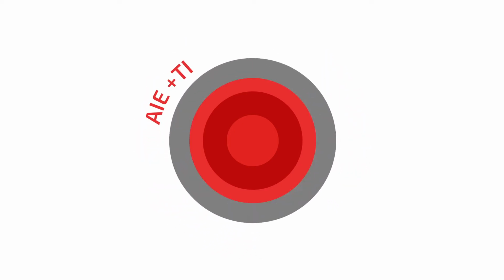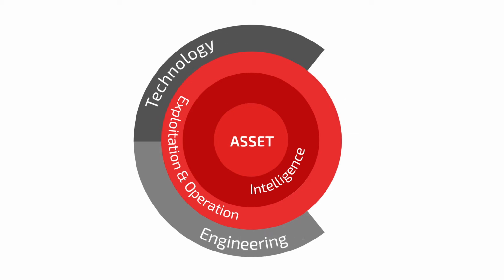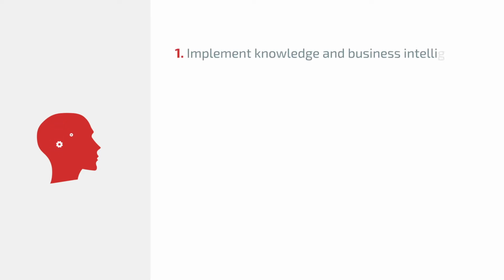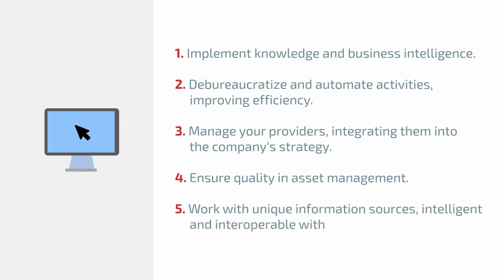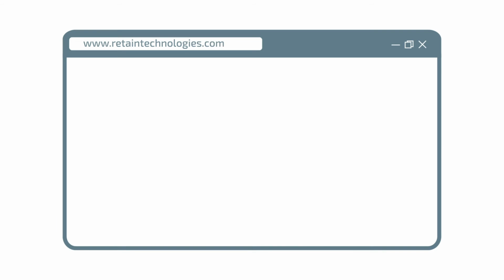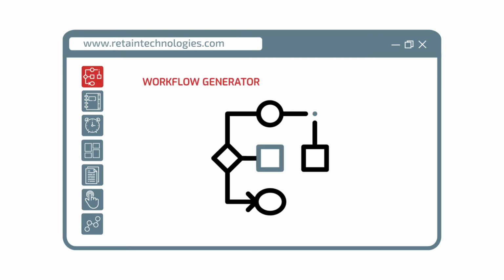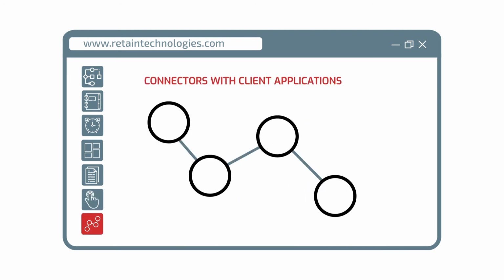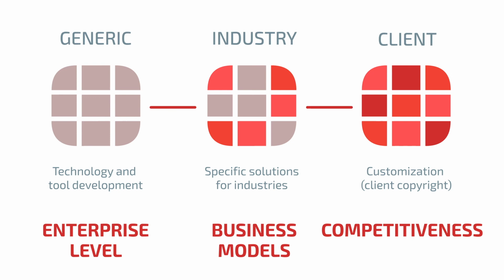Retain EAM | Enterprise Asset Management Software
Retain is an EAM software platform that offers a complete suite of applications designed for efficiency in the management of assets and their associated operations in the life cycle, working in an interconnected way around a Central Information System (RCI).

Our model, based on a centralized digital information strategy, covers the entire asset life cycle, from design to operation, including all activities in the CAPEX and OPEX cycles.

We integrate maintenance and operations activities with the design and construction phases, giving the BIM methodology a new dimension of operational efficiency, which we call eD.

Our methodology allows the implementation of BIM models even on assets not designed in BIM.

Retain has management applications for:
- Projects.
- Documents.
- Asset Legalization.
- Campaigns.
- Maintenance.
- Environmental.
- Energy efficiency.
- Safety.

Retain works in three levels of configuration:

- Generic: standard technological solution for any type of business.
- Industry: we apply our experience to provide solutions adapted to each industry, such as hotels, restaurants, retail, utilities and infrastructures, among others.
- Customer: we customize the platform to the specific needs of each customer.

We apply the technology using the Retain model of implementation, a process of continuous improvement that allows us to provide the best solution to each organization and optimize it based on the information obtained in a reliable way and in real time.

Obtain the maximum performance and value of your assets with Retain, the most complete strategic asset management solution.